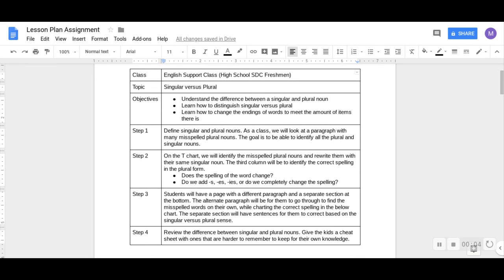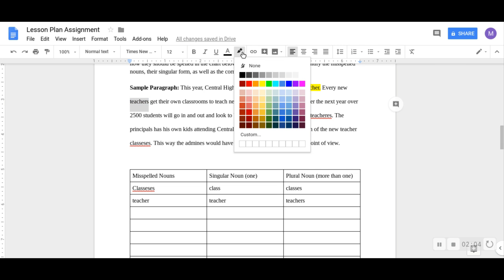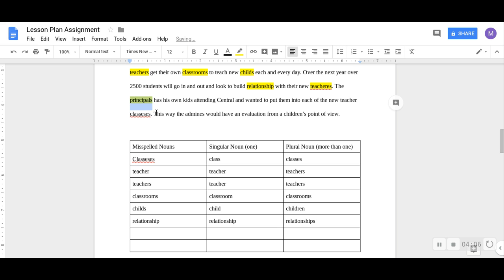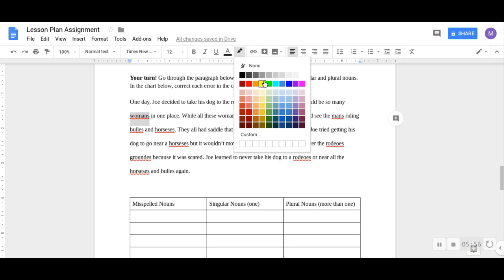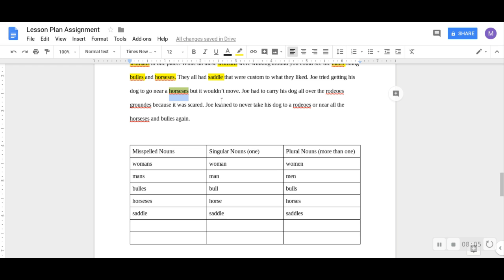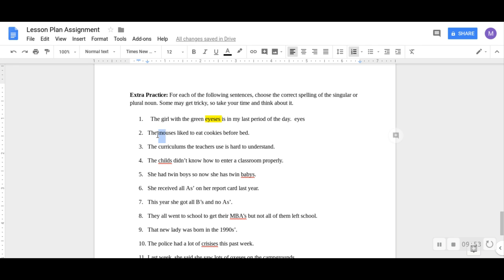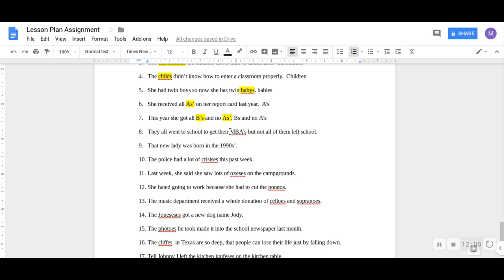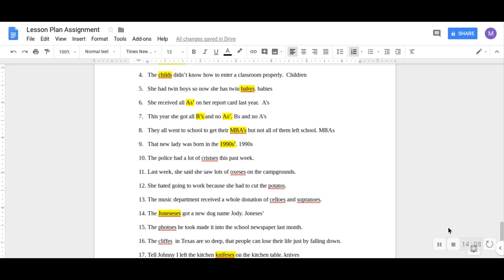Lesson Plan Assignment - MyKenzie McMasters